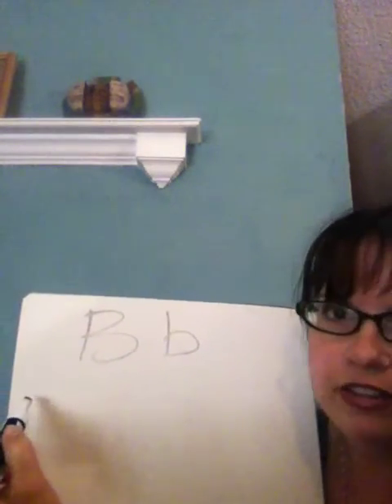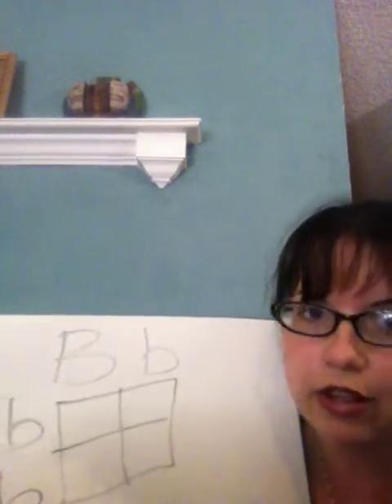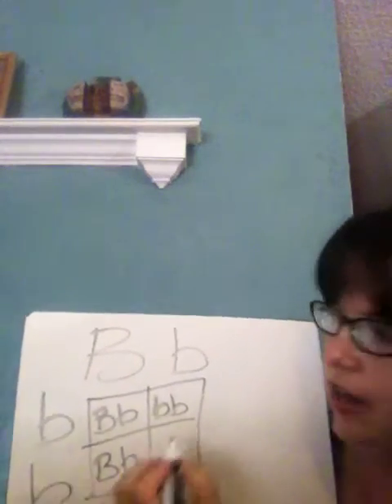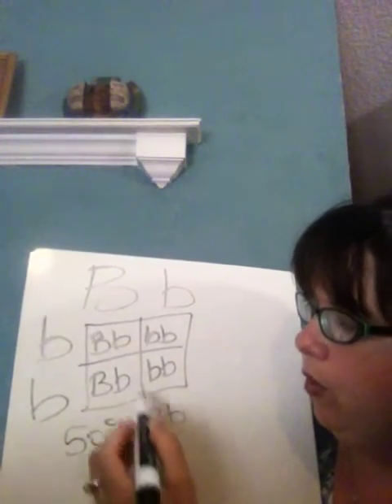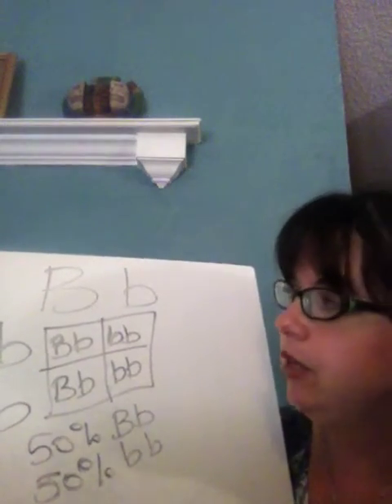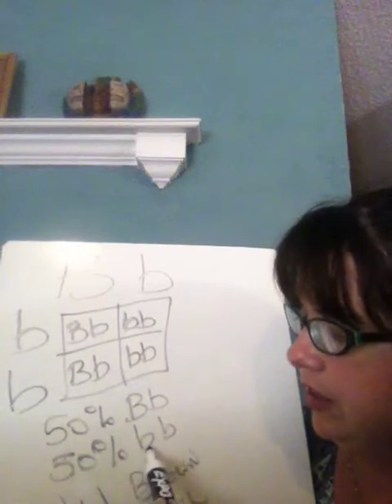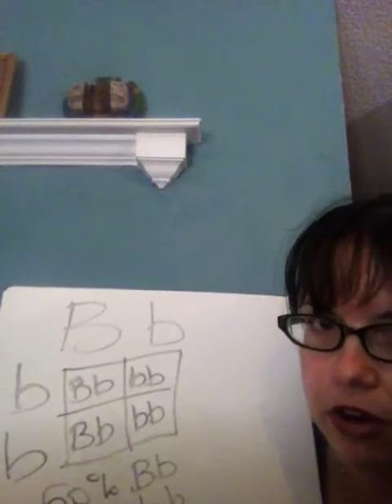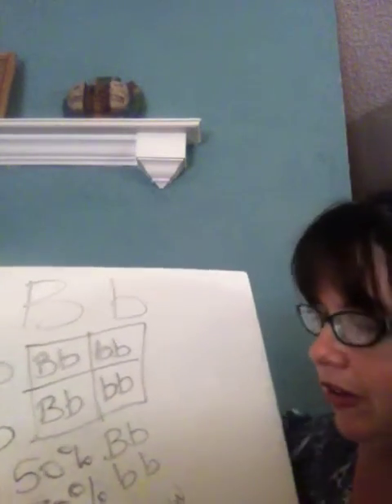Part 1 monohybrid test crosses.MOV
PLease watch to help you with how to do a monohybrid test cross